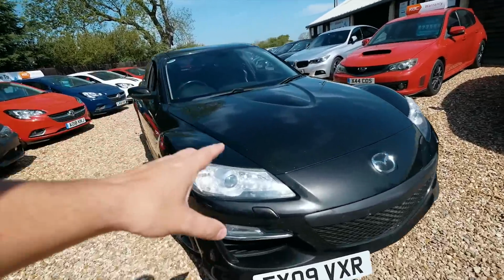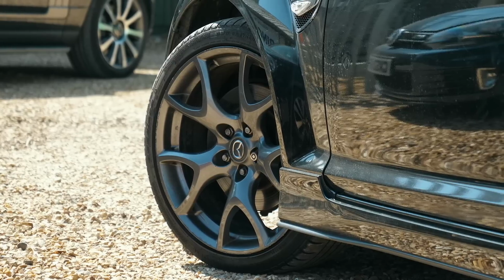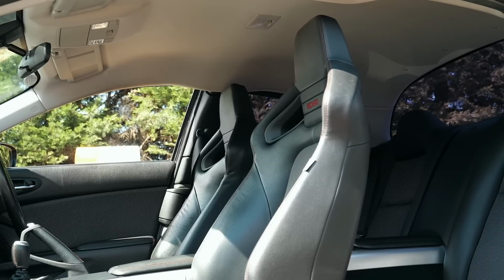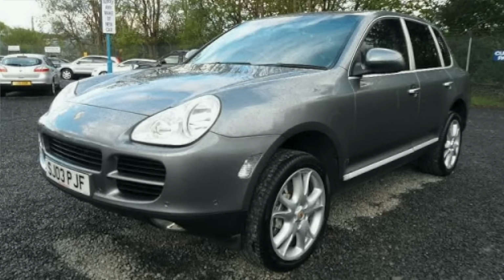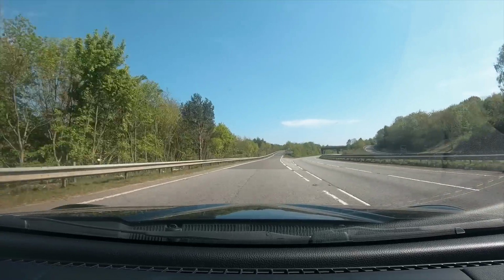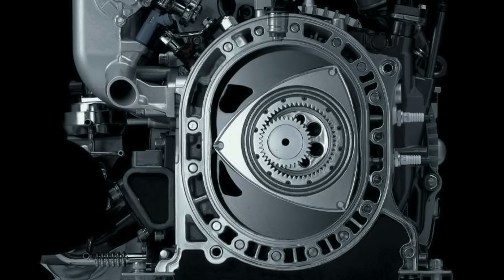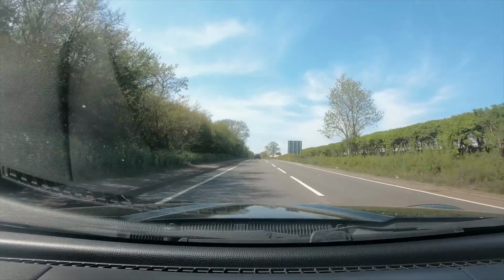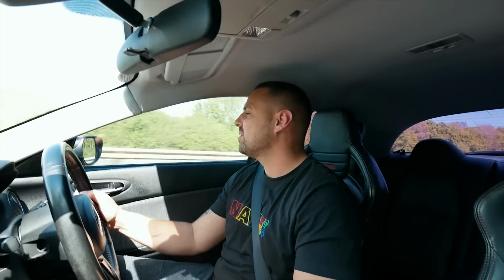MISTAKE? I Bought A Mazda RX8 R3